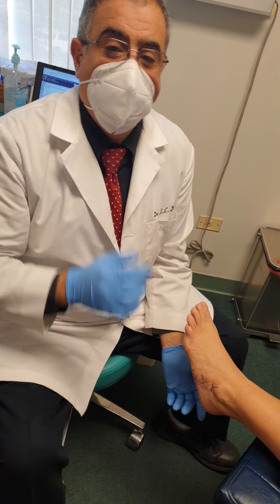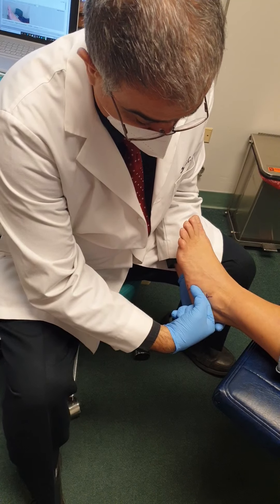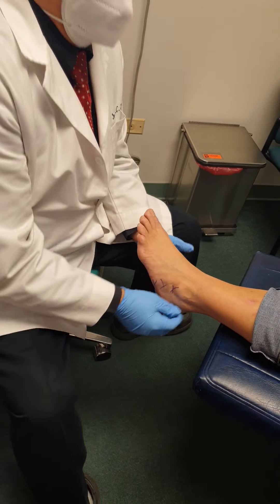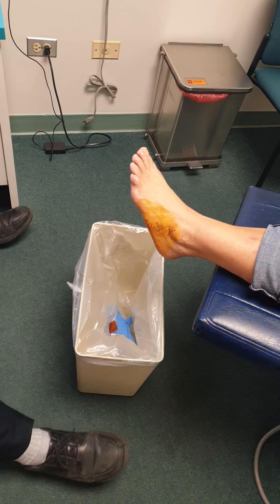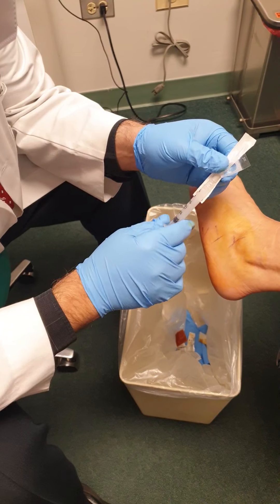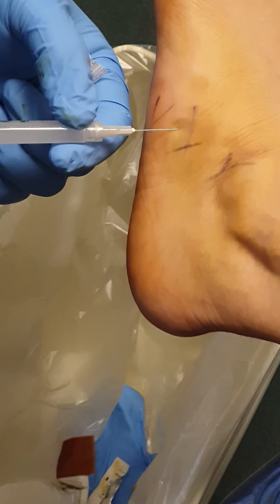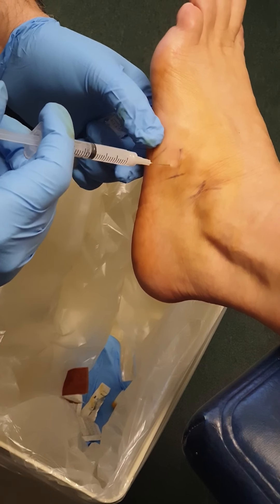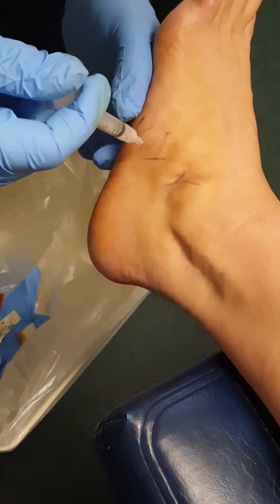cortisone injection tendon of foot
cortisone in jection into the prroneus brevis tendon insertion area.